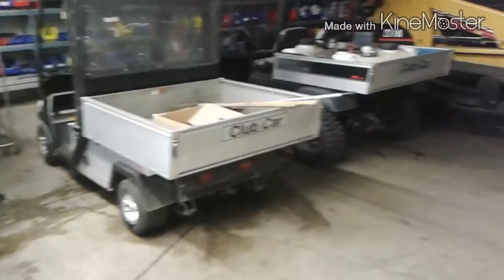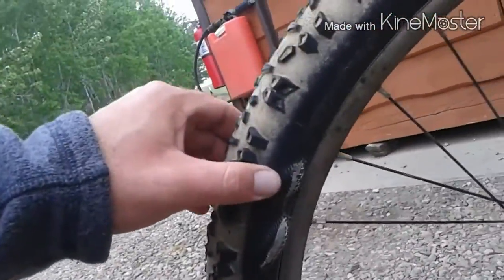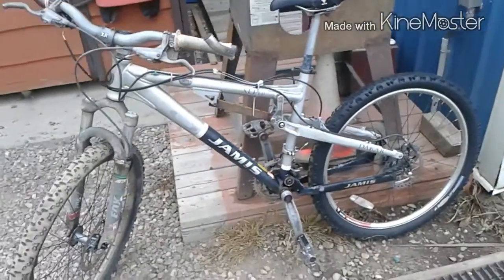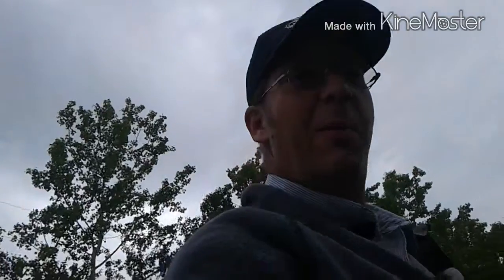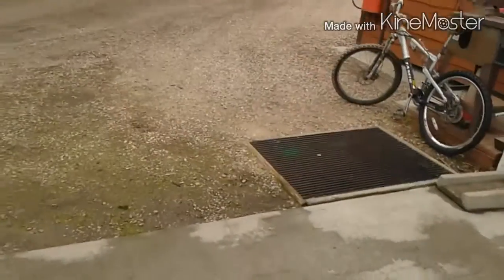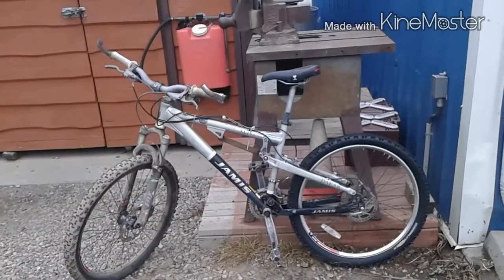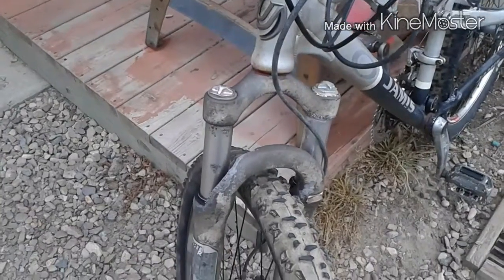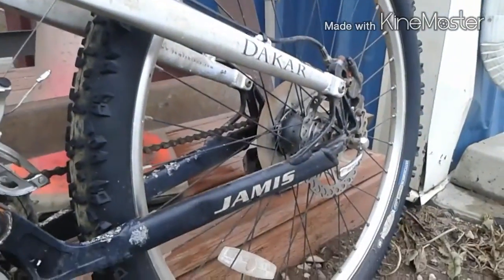Day 24.1 The most expensive freebie yet!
I had to remake this video as I accidentally deleted some footage.  Out of all of the freebies that I've recovered, this one holds the highest value.